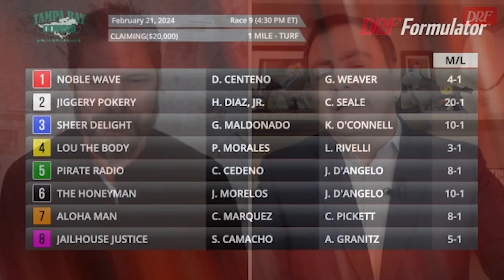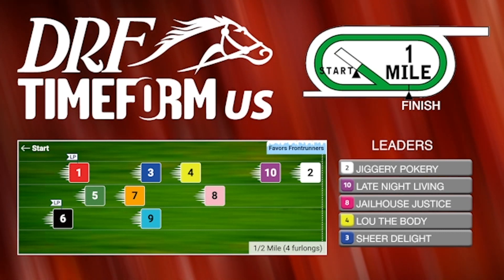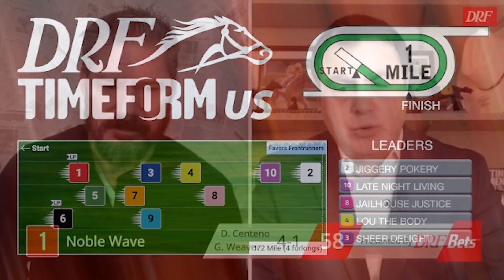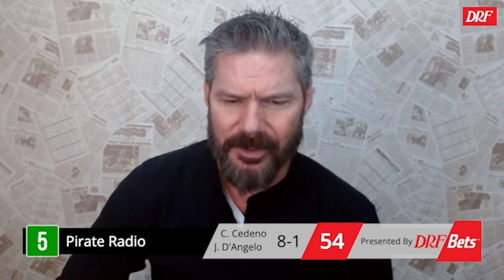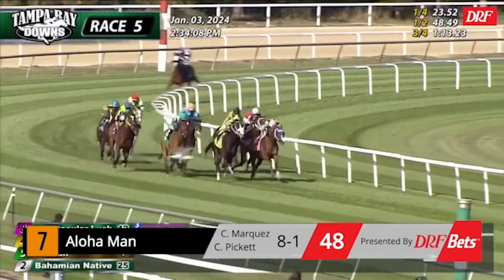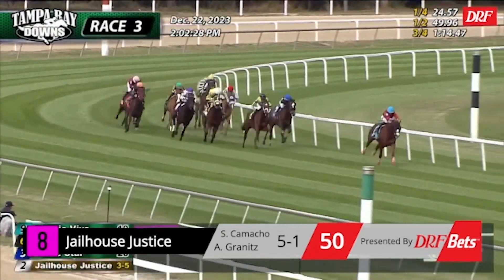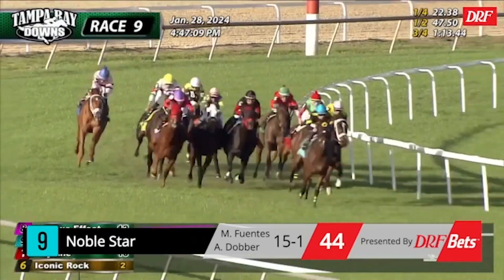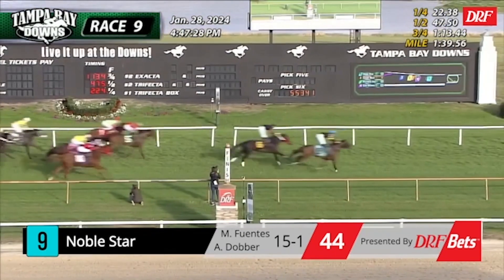DRF Wednesday Race of the Day | Tampa Bay Race 9 | February 21, 2024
Wednesday’s Race of the Day is the ninth at Tampa Bay Downs. Dan Illman and Mike Beer analyze here.